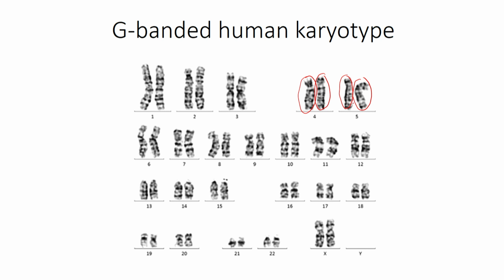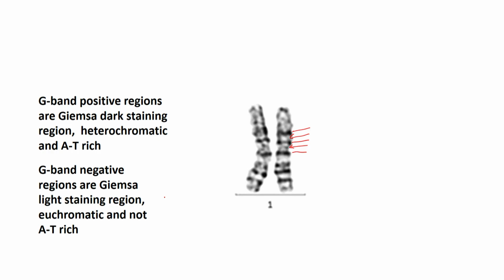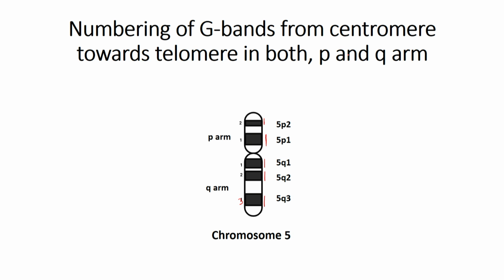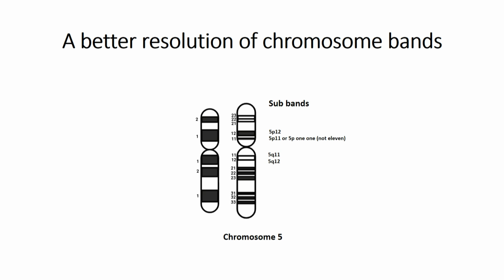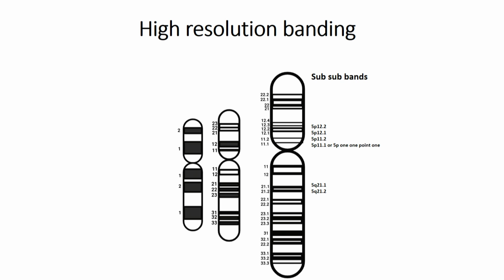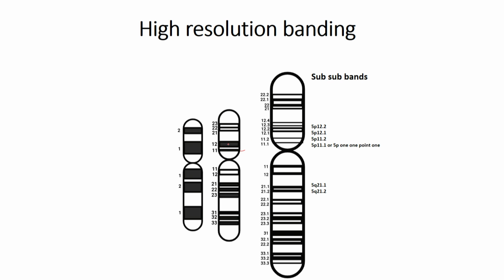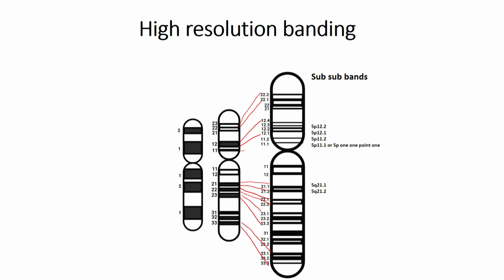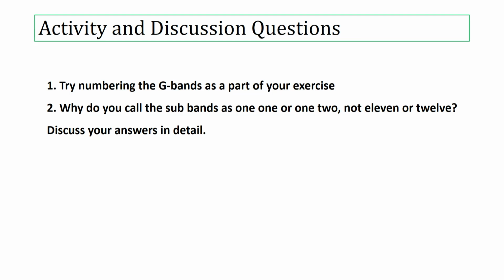Lecture 49: Nomenclature of G-Bands